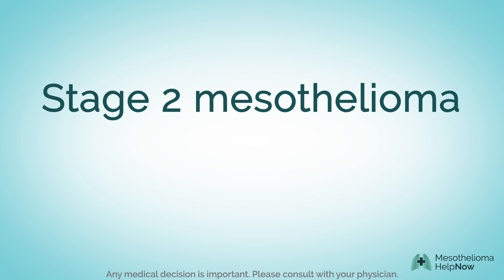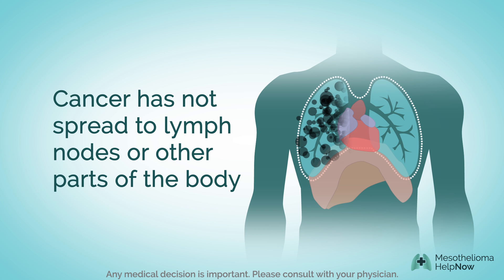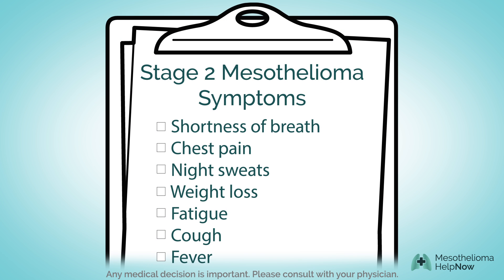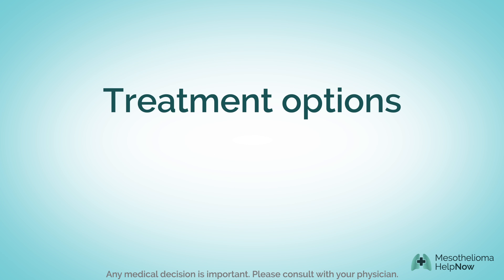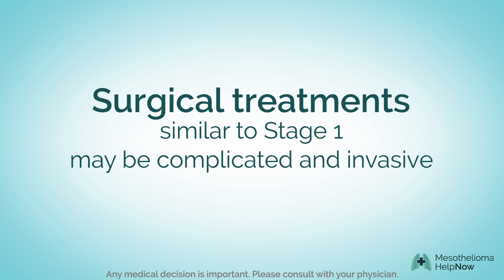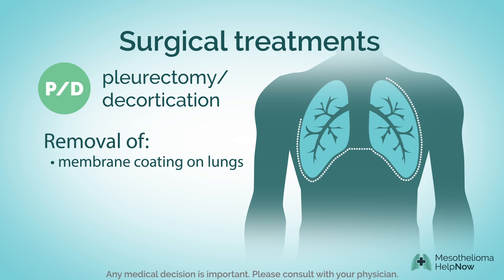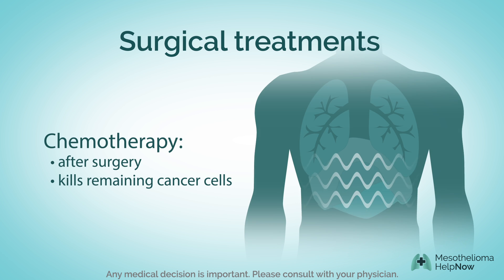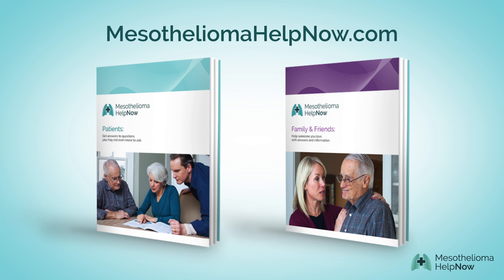About Stage 2 Pleural Mesothelioma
Mesothelioma, a deadly cancer, has one known cause - exposure to asbestos. Learn about stage 2 of mesothelioma - where the cancer has not spread to the lymph nodes or other parts of the body - and see the treatment options available.

Be sure to watch our videos that detail each of the four stages of mesothelioma. You can find them here on Youtube

You can also speak to one of our trained Claim Advocates anytime at 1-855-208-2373.